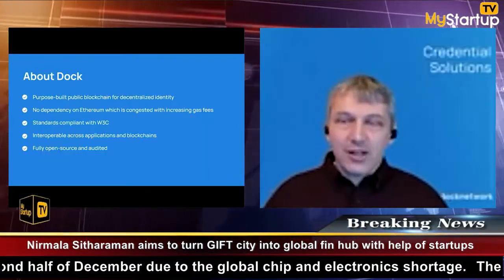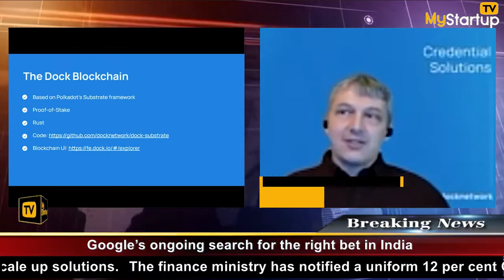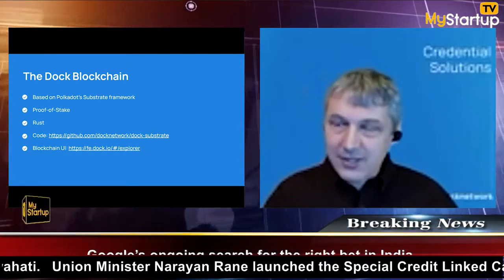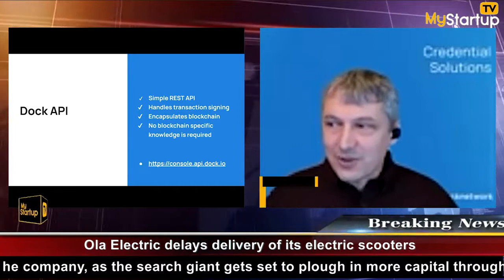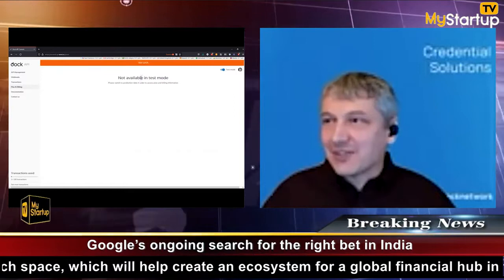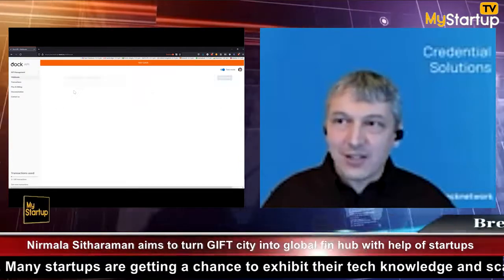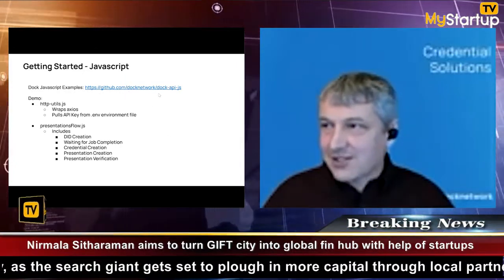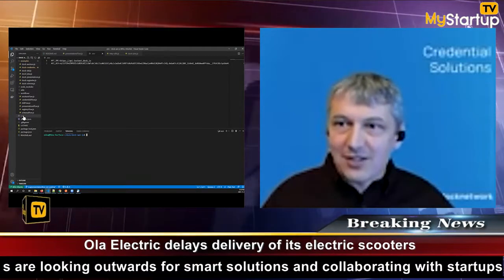New blockchain platform-'Dock' an Efficient alternative to Ethereum For decentralised identity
A New blockchain platform called 'Dock'  is an efficient alternative to Ethitrium for decentralised identity. Ehereum which is considered to be cumbersome and high consumer of gas.  Dock has built a customised public blockchain for decentralised identity. This fully open source and audited platform is interoperable across platforms and blockchain. Mark Parkhill, Architect of Dock, Speaks about the platform to Rajat Shahi, Founder & CEO of Hackmania.

Askmentor is built as a platform to facilitate networking between mentors and mentees. It is a professional social network that matches entrepreneurs to the advisors and resources thereby increasing the odds of success.